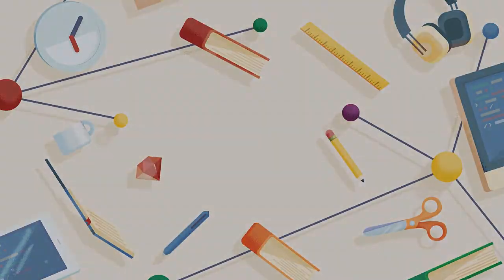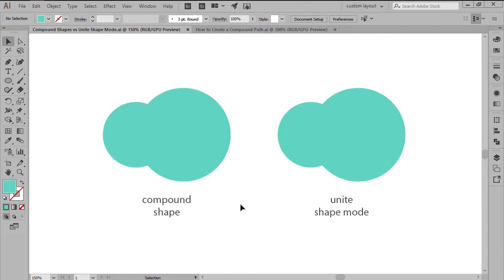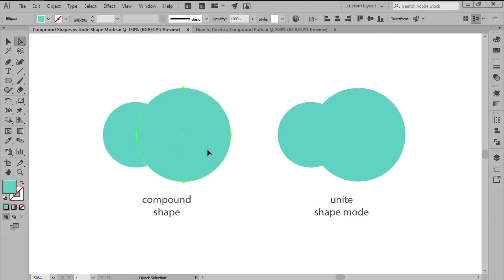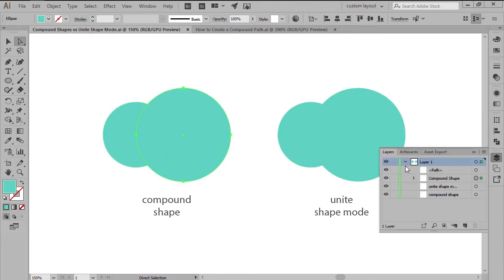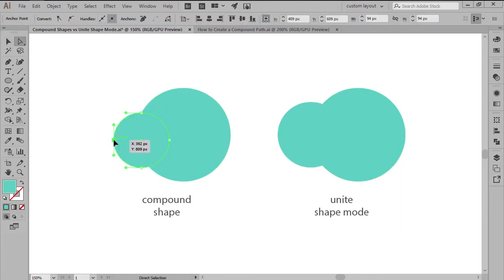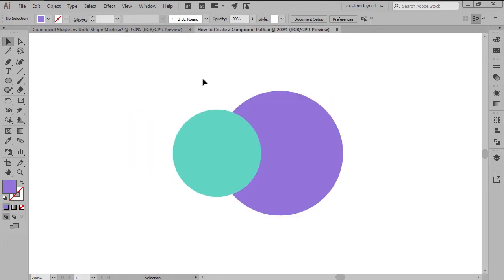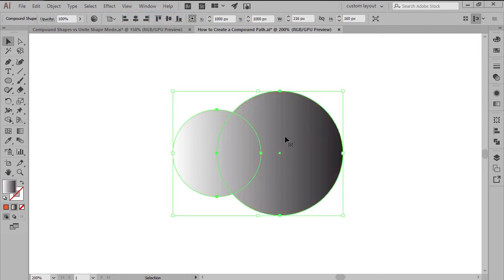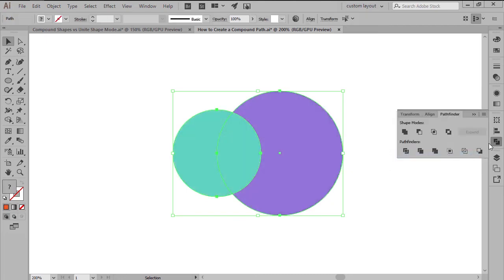Create Compound Shapes in Adobe Illustrator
Learn how to easily create compound shapes in Adobe Illustrator.